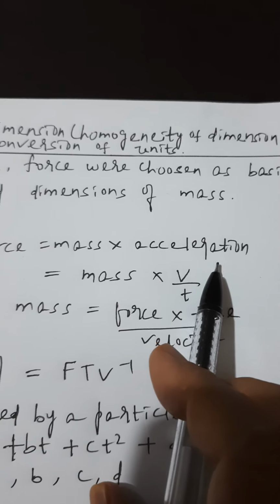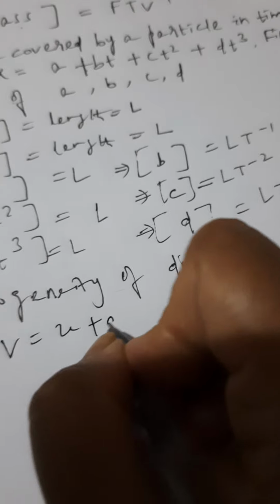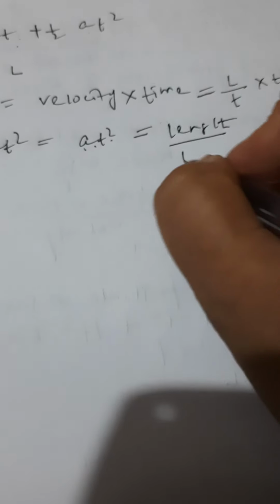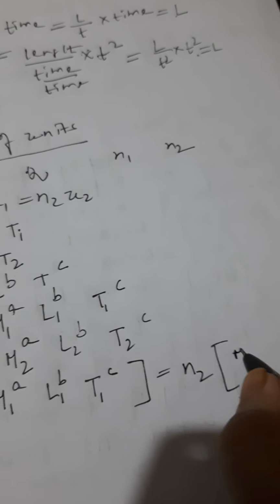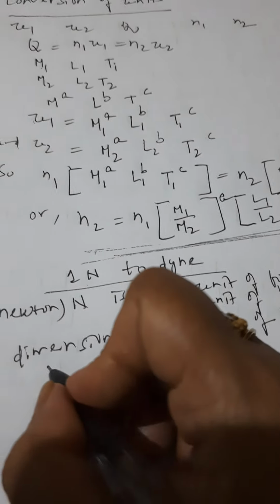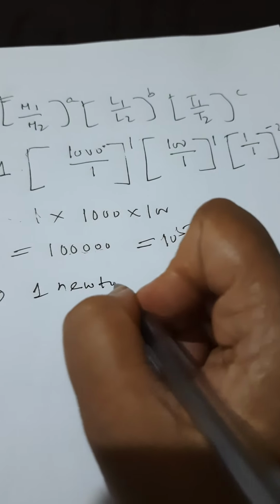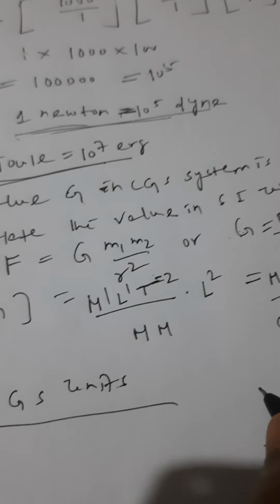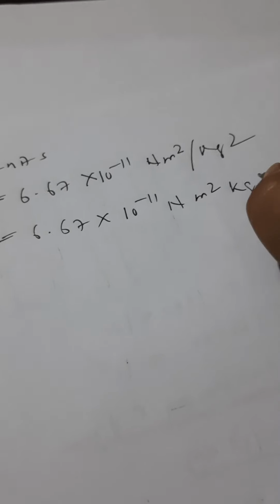Lockdown Special Physics for Std XI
Units & Measurements contd.